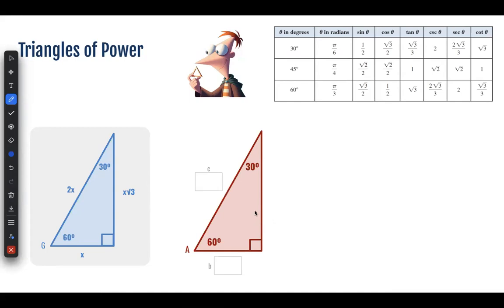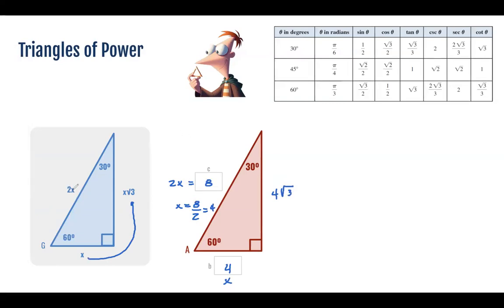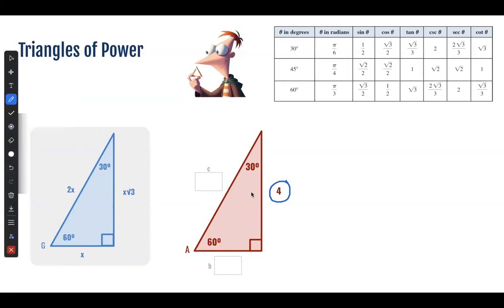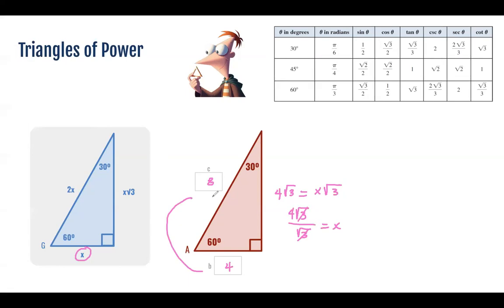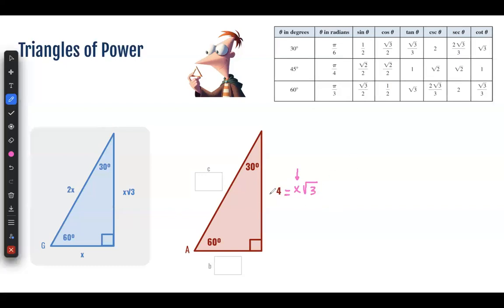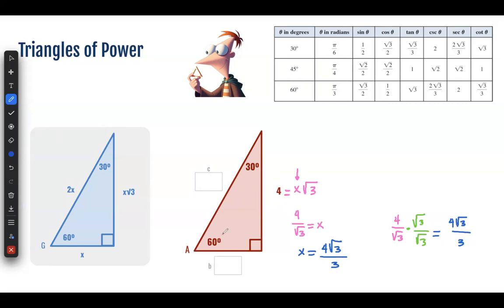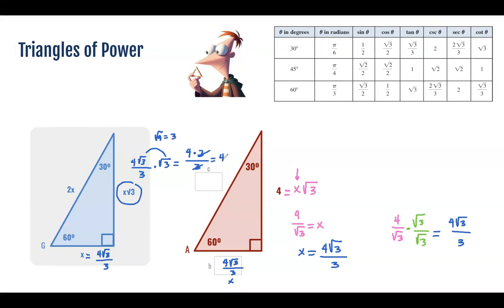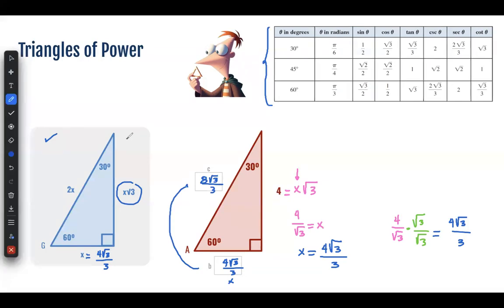Triangles of Power: 30-60-90